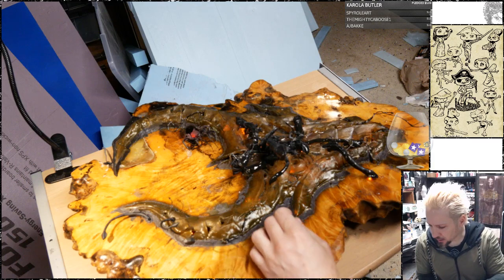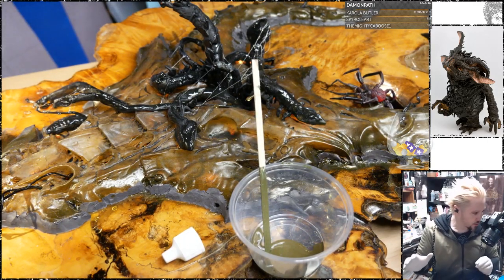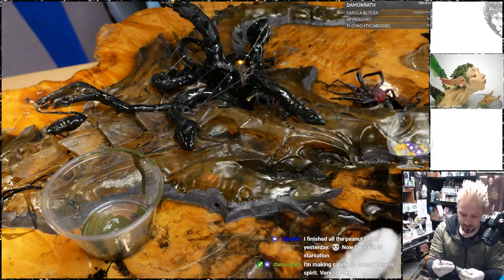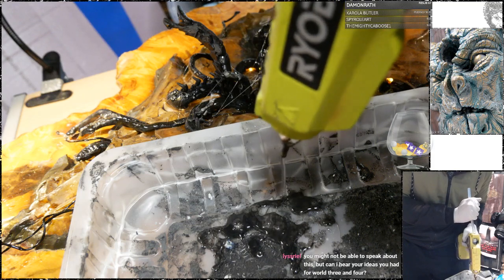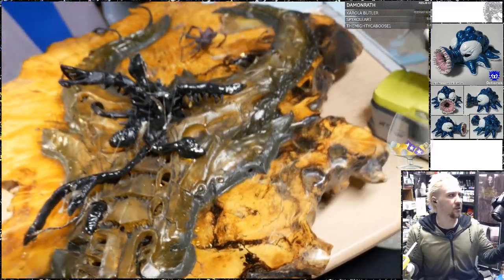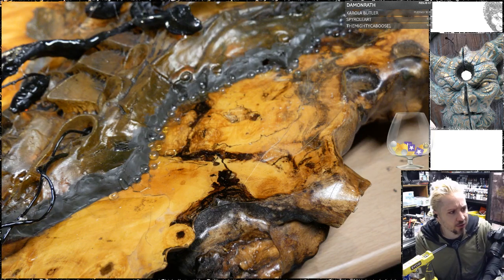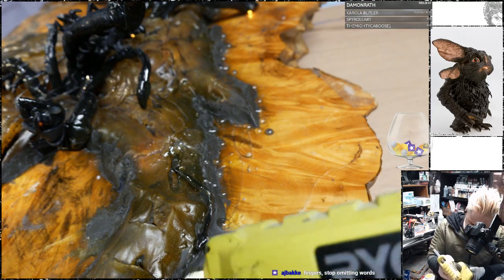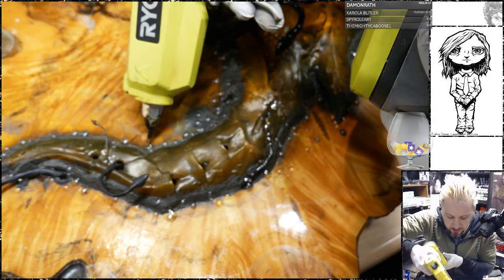Twitchstream Hot Glue Bubbles (Demon Hunter Infection Within)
I also stream on Twitch Wednesdays at 8pm and Sundays at 1pm (Pacific)